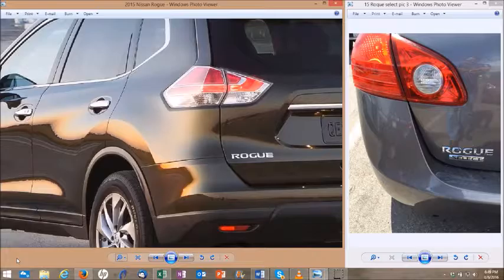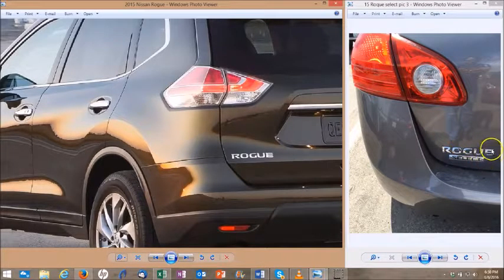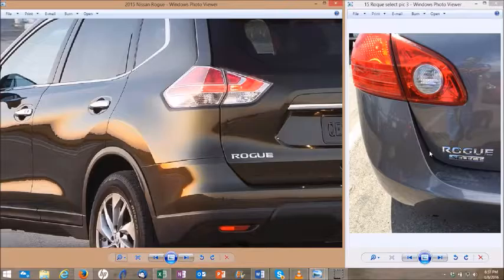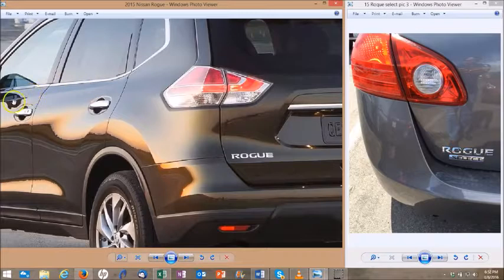2014 2015 Nissan Rogue can be old body style or new